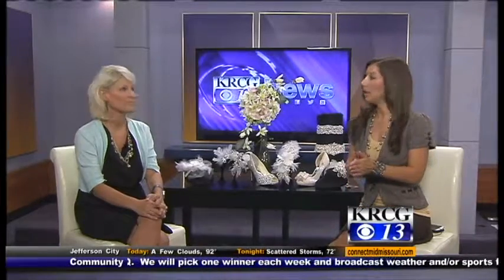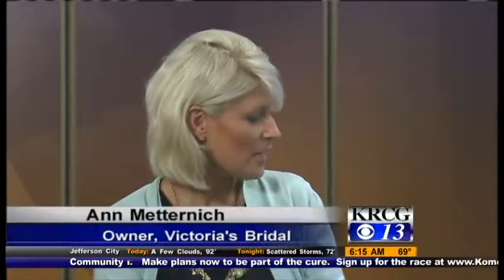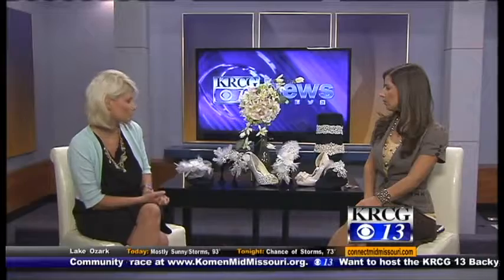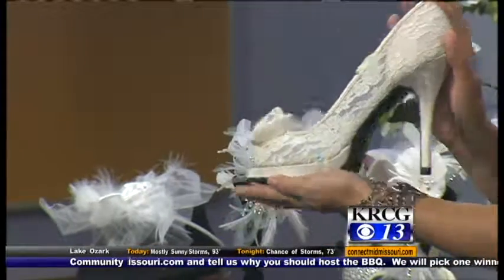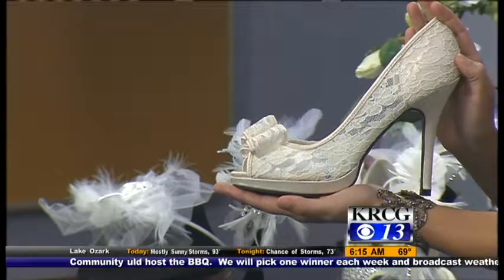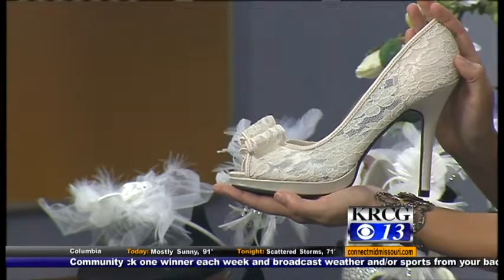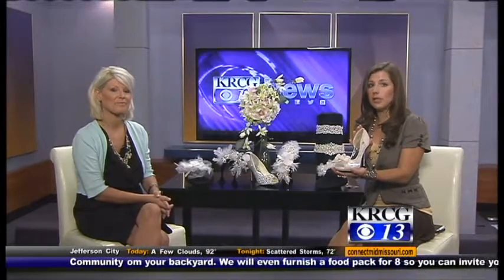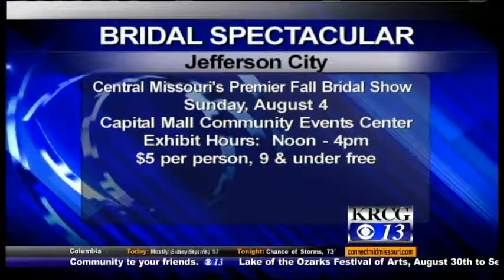Bridal show preview pt 2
KRCG 13